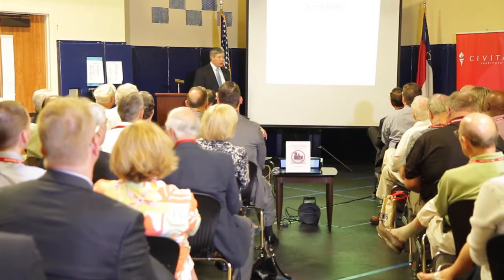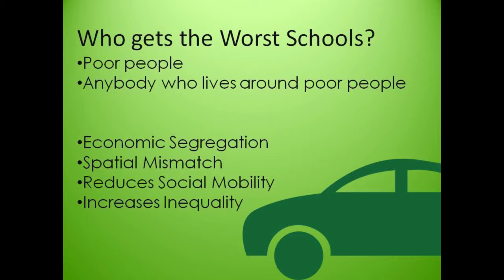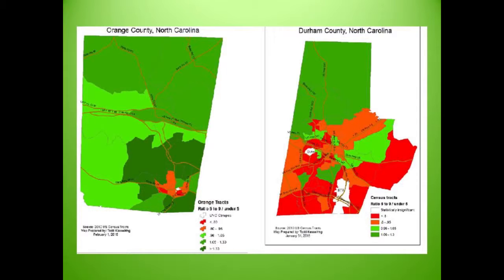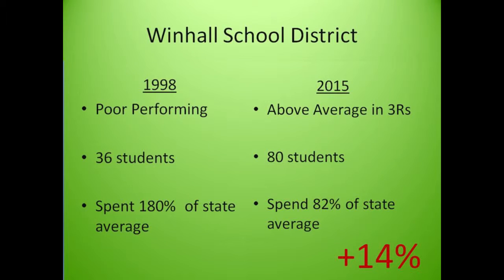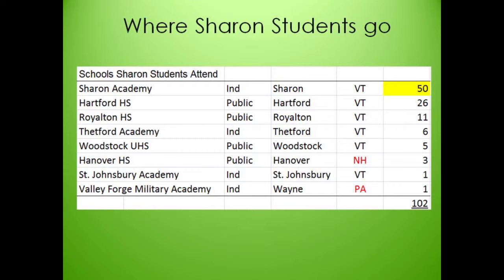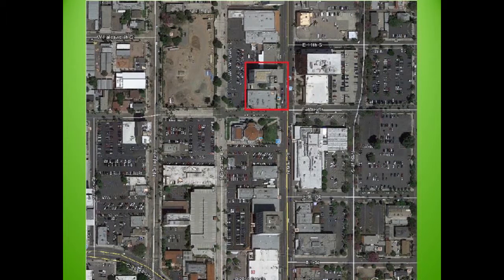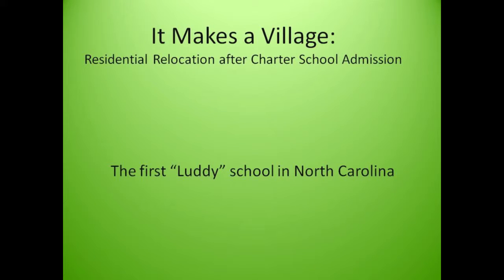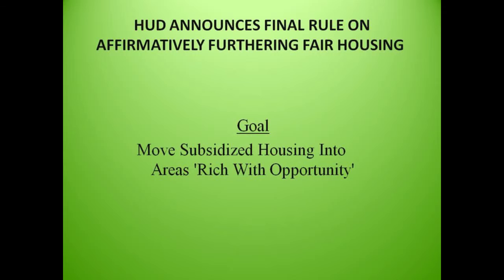School Choice: Dr. Bart Danielsen